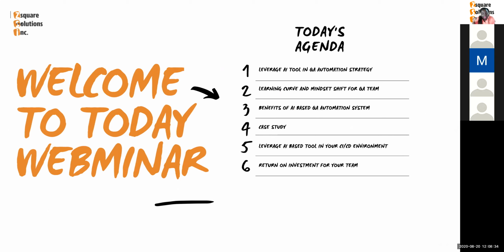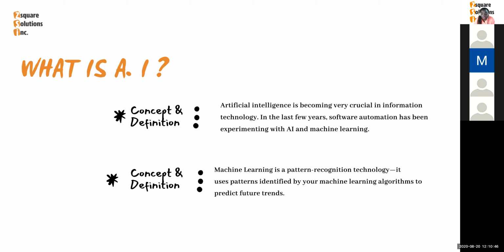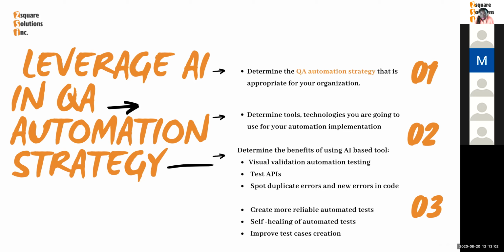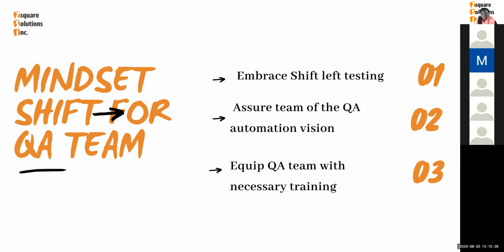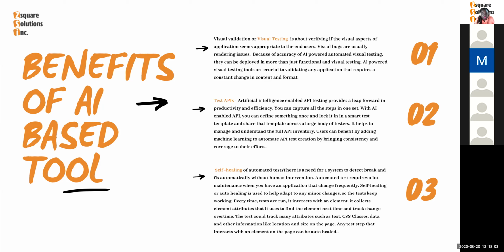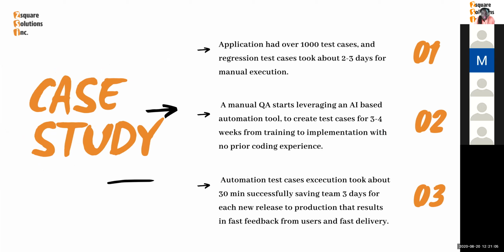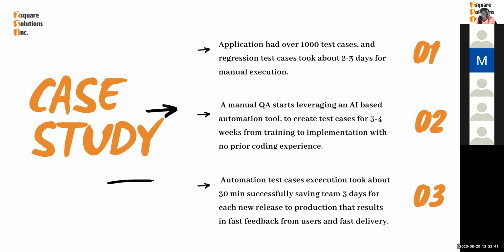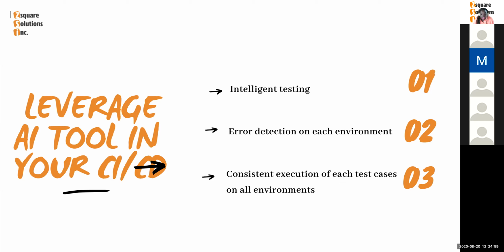Impact of Artificial Intelligence on Quality Assurance Automation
We all know that Artificial Intelligence is here and here to stay. Most teams are wondering how to leverage AI for their automation. In this session, I  cover a case study on how to successfully leverage Artificial Intelligence in your automation strategies.

Attendees in this session will take away :
- Determine if your automation strategy can leverage AI tool
-  Discuss the learning curve and mindset shift necessary for your QA team to embrace AI Tool
-  Discuss success case study of using AI tool as part of automation testing
-  Leverage AI tool in your CI/CD environment
-  Discuss the ROI for your project and your team happiness factor